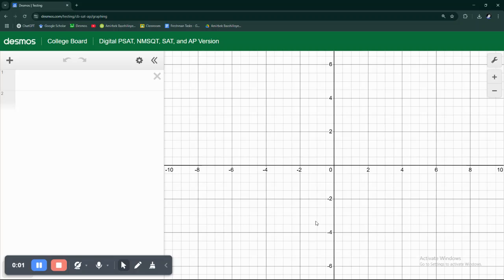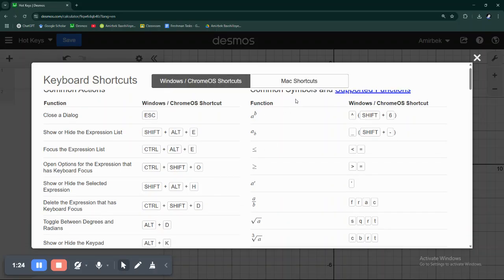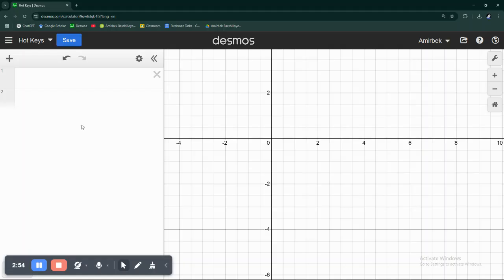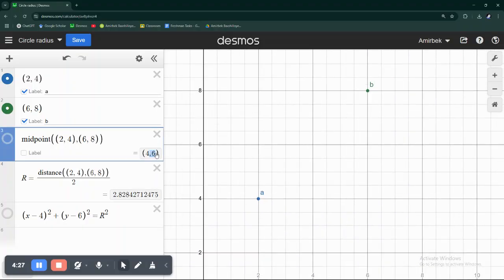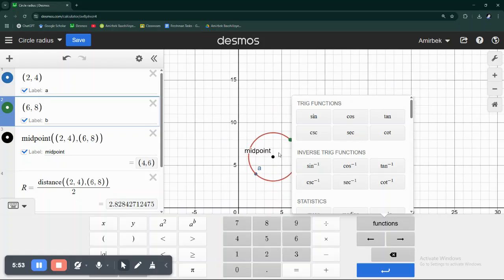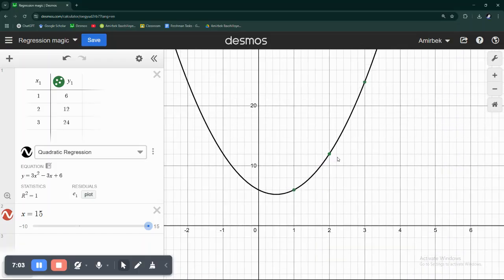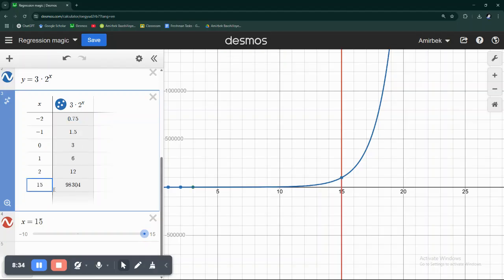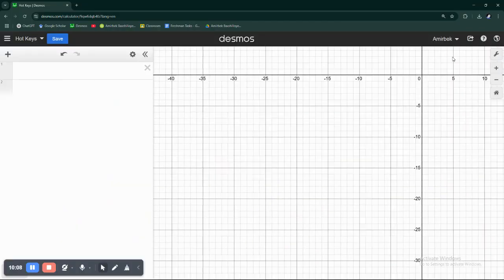Math Desmos Explanation #1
HOW TO USE DESMOS?
In this video, I uncover several important points about Desmos Graphing Calculator. I do recommend going over the references, especially the videos for a better understanding